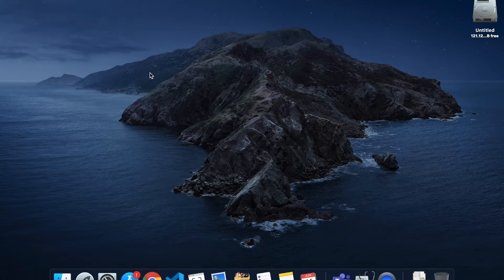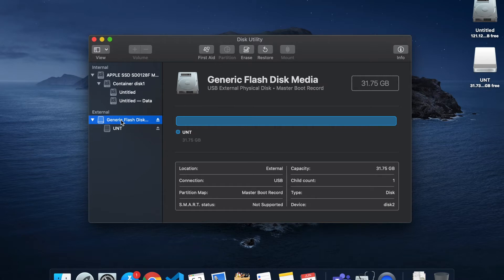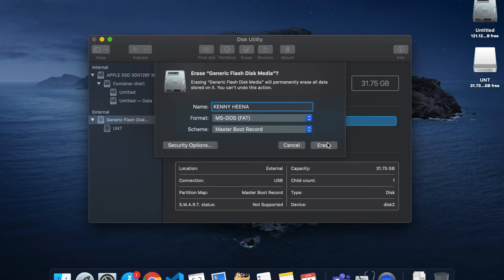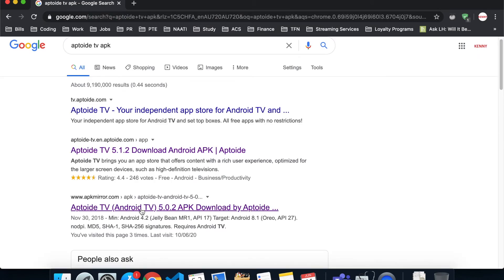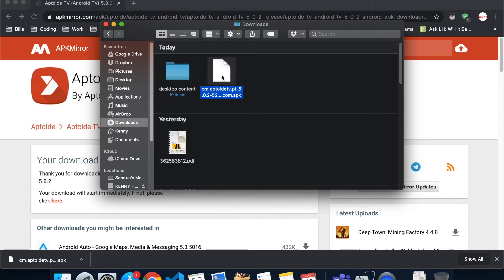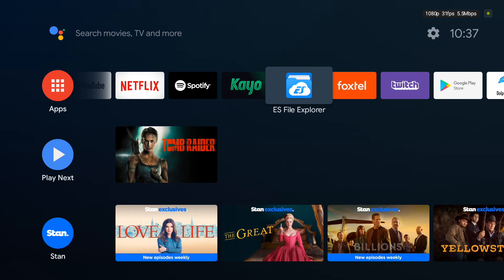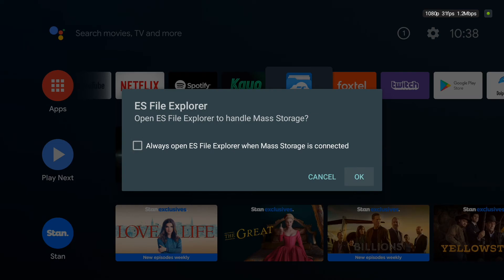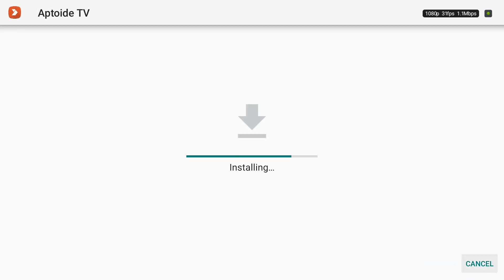How to install Aptoide TV via an USB drive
In one of my previous video, I have showed the fix for the download issue in PuffinTV browser and I used Aptoide TV to download the version of PuffinTV.  In this video, I will show how to install Aptoide TV by using an USB drive.

You guys can download the apk in thier main website too.